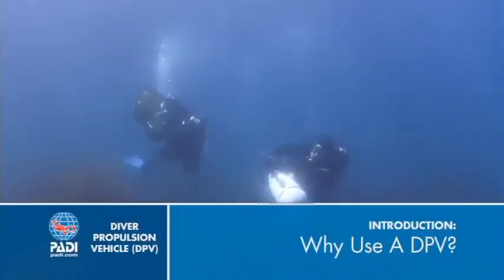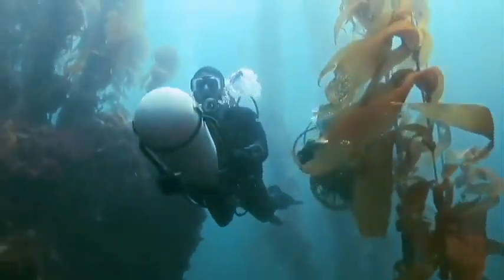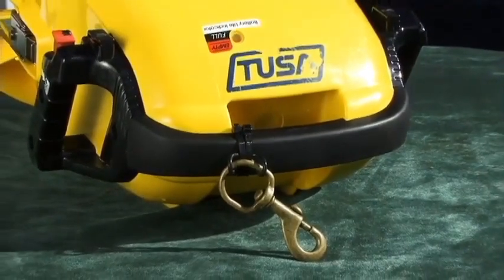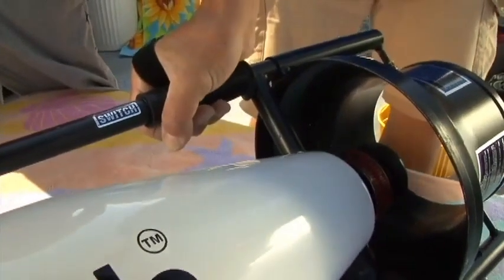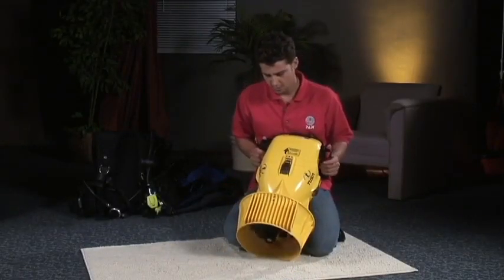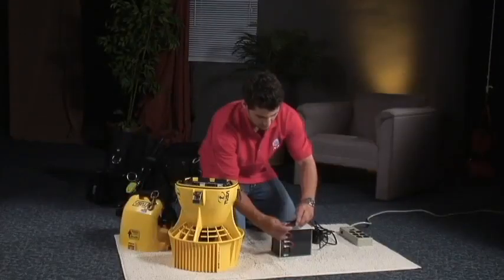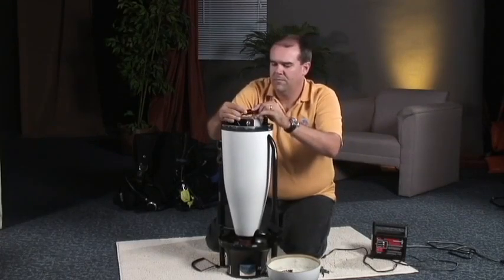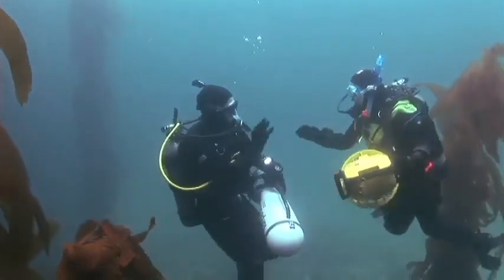DPV (Diver Propulsion Vehichle) Diver - Part 1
The DPV diver course is essential for those conducting dives in large sites or far location that swimming isn't effective and equips divers with the knowledge they will use frequently during their dive career.

This content doesn't created or belong to Scuba 101 and published for education and entertainment purposes only.